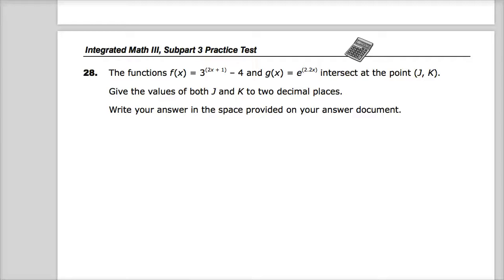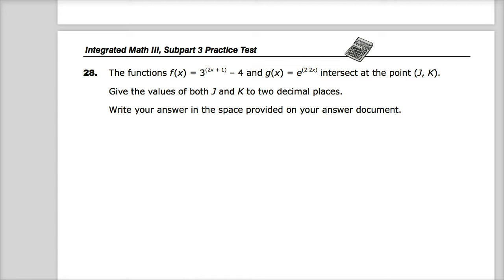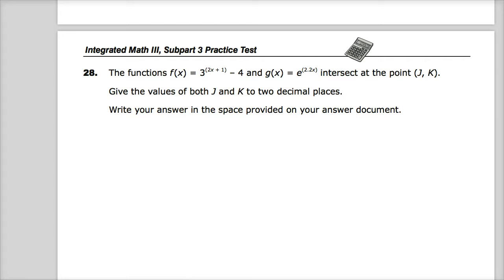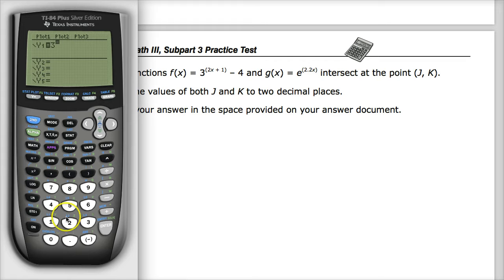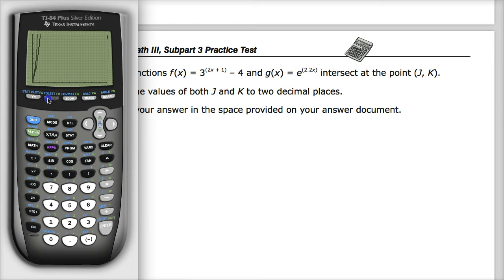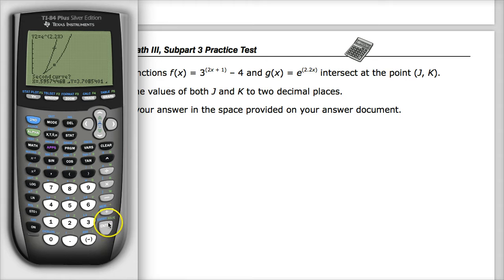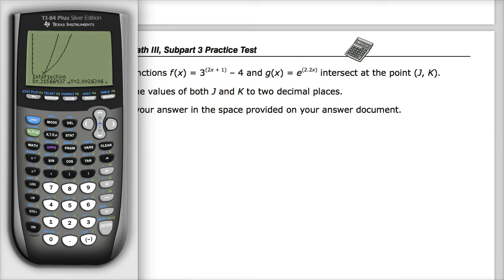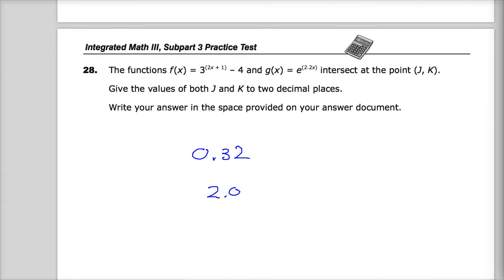Previous Question 28 Integrated Math 3 TNReady Practice Test